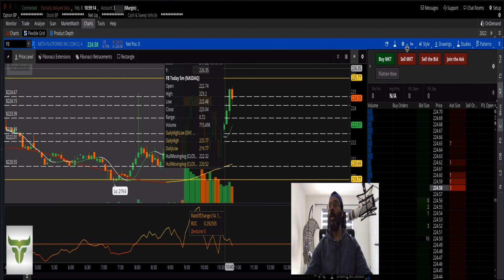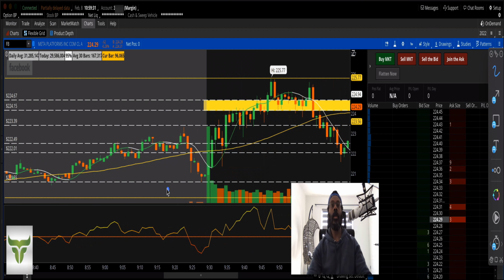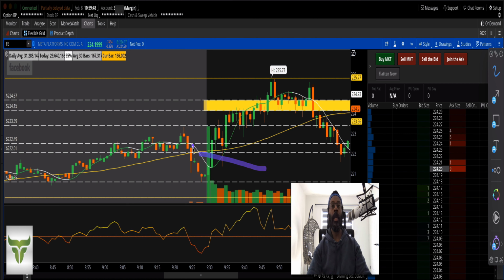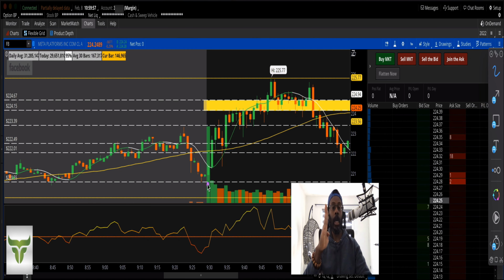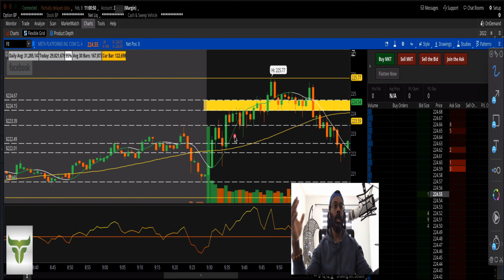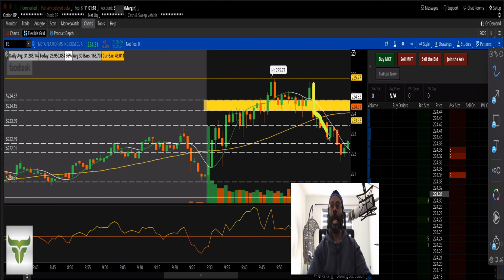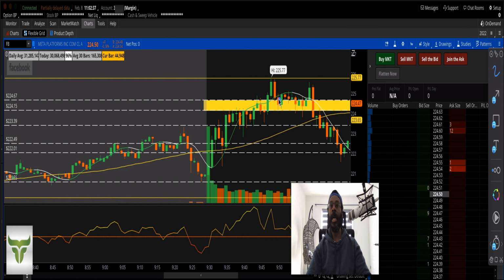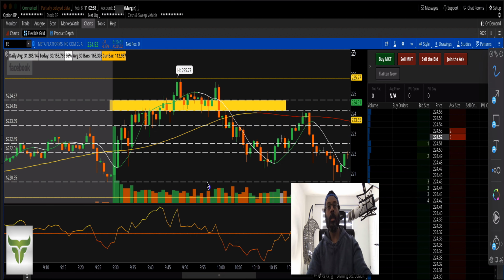Thiel Jumps FB Ship +$2100 Profits Using Put Options On The News Catalyst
Thiel Jumps FB Ship +$2100 Profits Using Put Options On The News Catalyst. You heard it right, The man the legend Peter Thiel is leaving as one of the chairs of FB so we decided to attack the news and watch the stock trade in range after investors took time to let the news soak in.